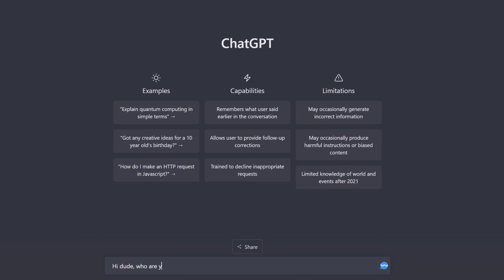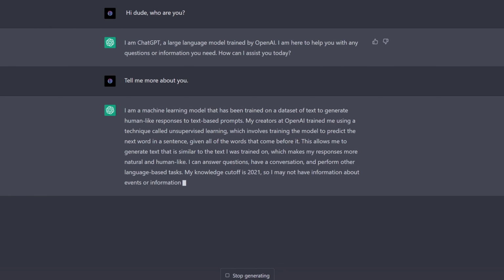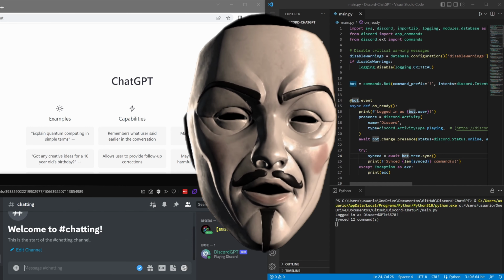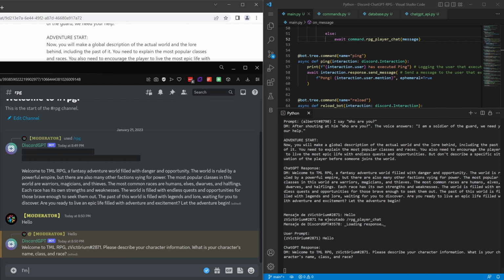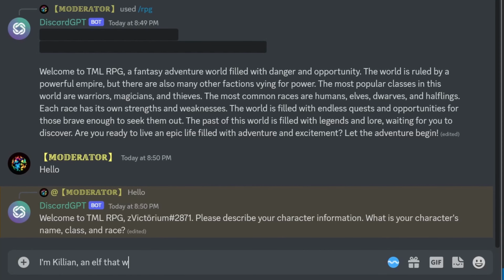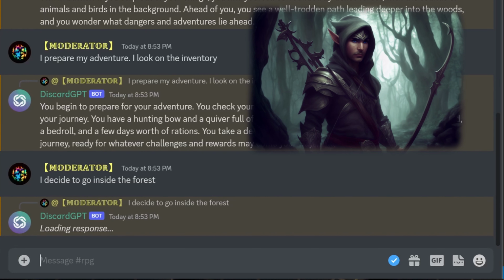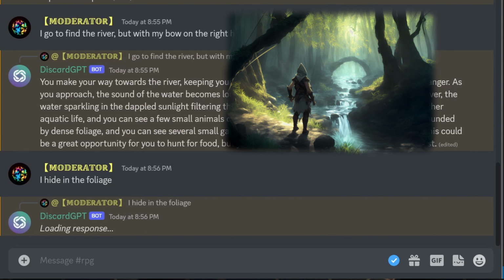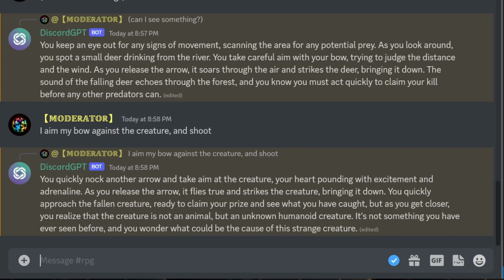Connecting ChatGPT to Discord using Python 🤖 My Journey and Experience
In this video, I take you through my journey of connecting the advanced natural language processing model ChatGPT to Discord using bot with Python. I share with you my experience of using the pyChatGPT library, the challenges I faced and how I overcame them. You will also learn how I created an interactive RPG simulator using the bot as a Dungeon Master and the results I achieved! 😉